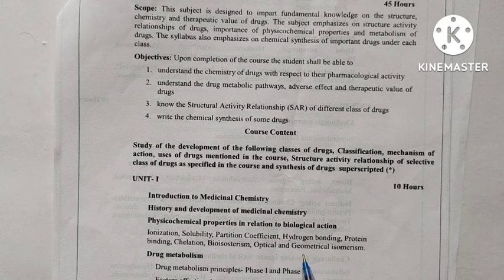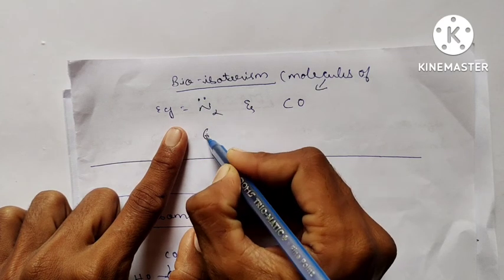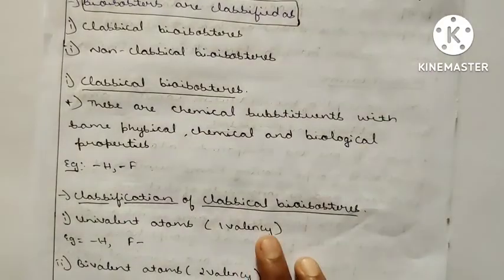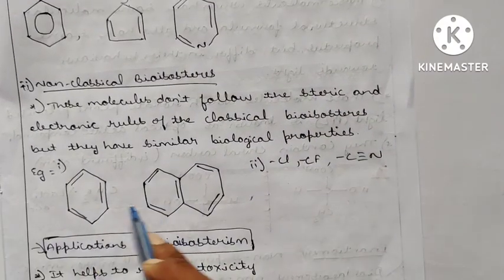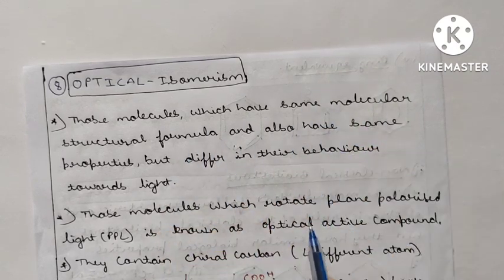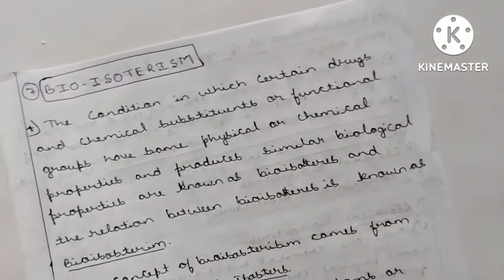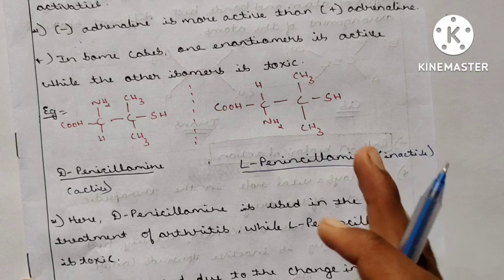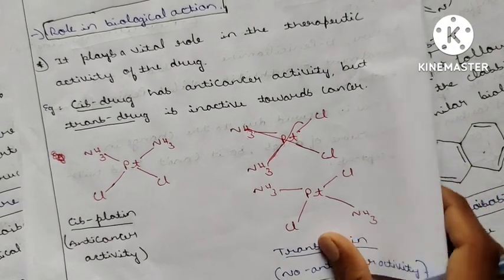Bioisosterism|Optical and Geometrical isomerism|Medicinal chemistry-1|PART-3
PART-3 notes of bioisosterism, Optical and Geometrical isomerism

Playlists(Video lectures)